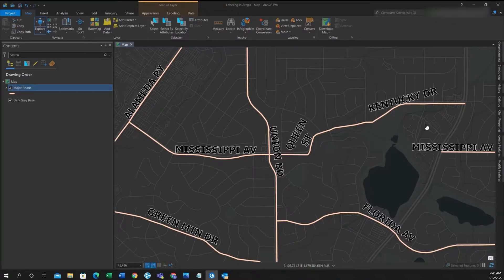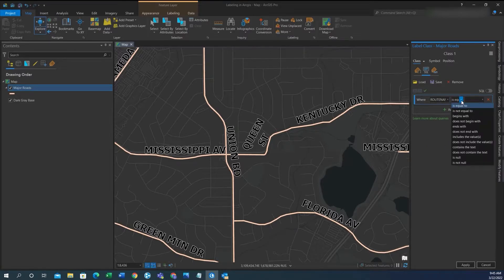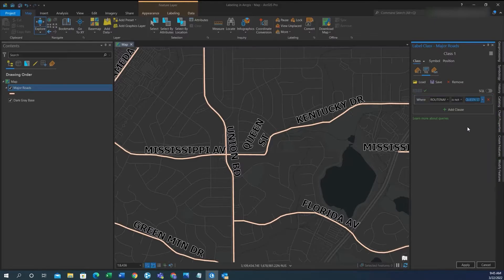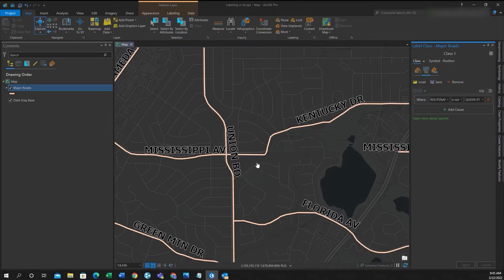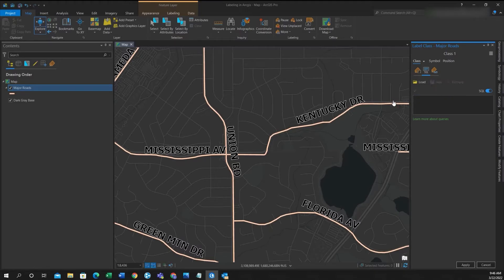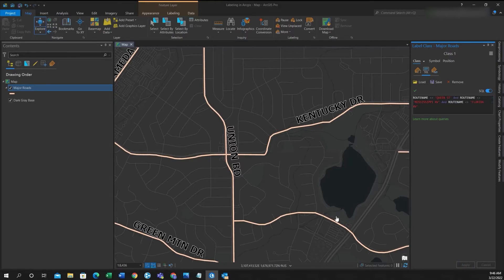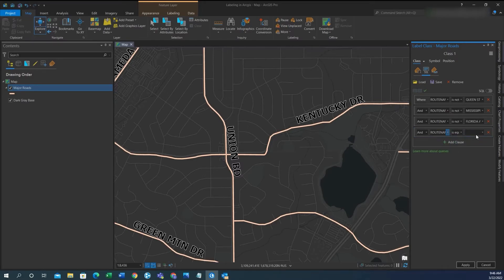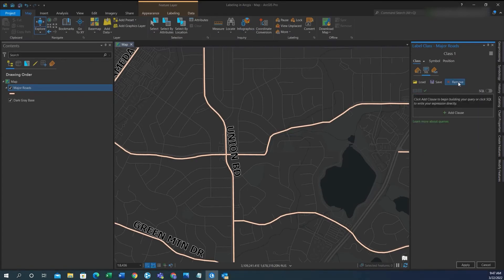Removing Labels From Display Using SQL Query (2 minutes) | ArcGIS Pro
Quick tutorial on using SQL to remove 1 or more labels from a display using ArcGIS Pro without manipulating the attribute or exporting the label to a graphics layer.